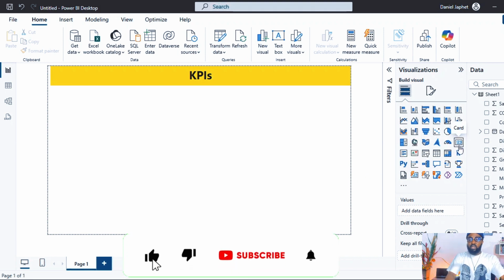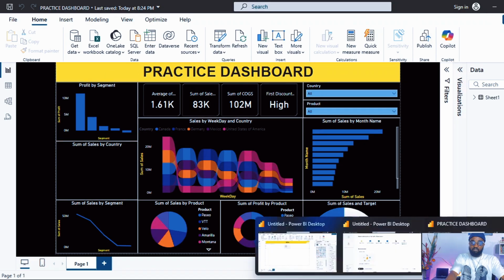2.20 How to import and format a KPI in Power BI